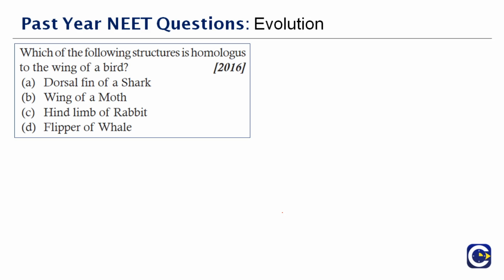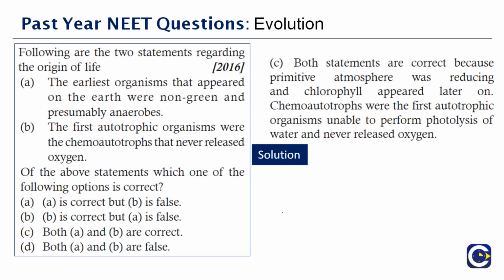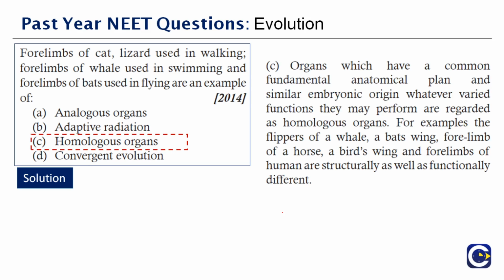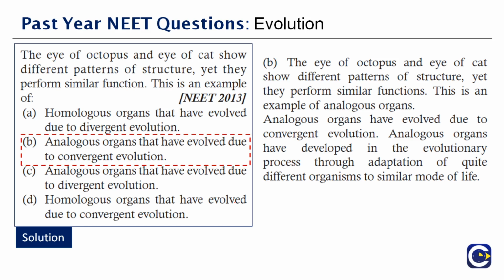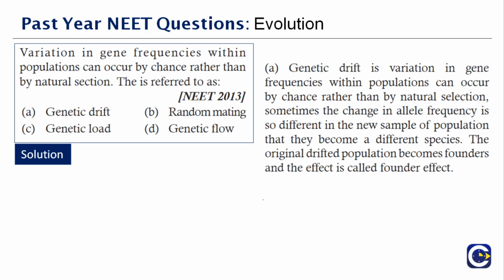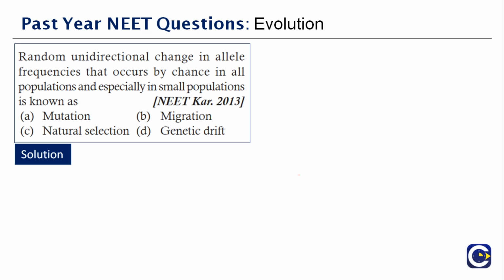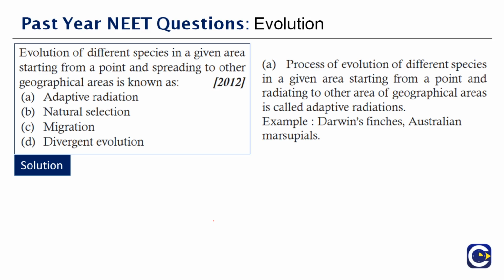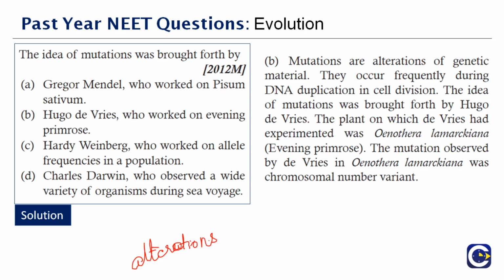Past Year NEET Questions-Evolution-Part 1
This is part 1 video on past year NEET questions from the topic Evolution